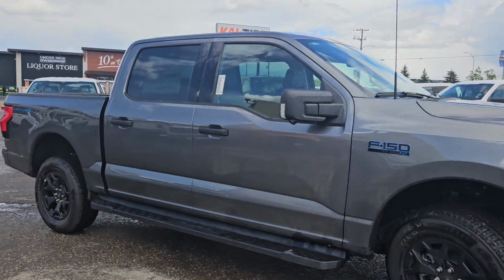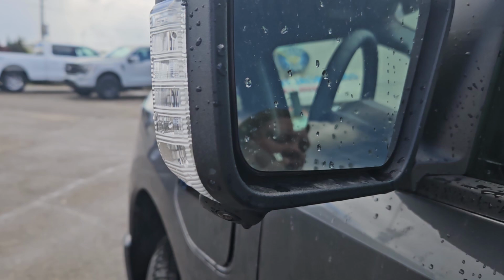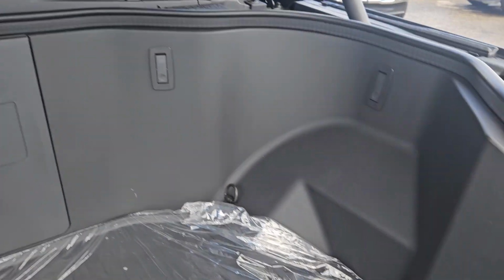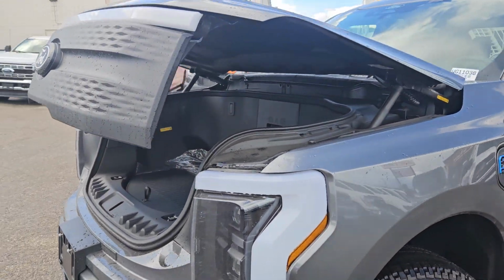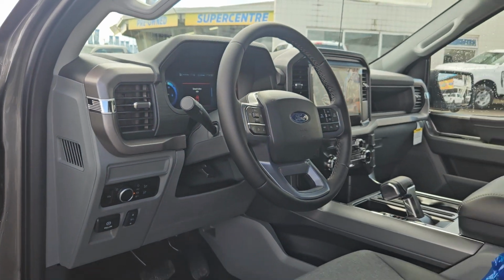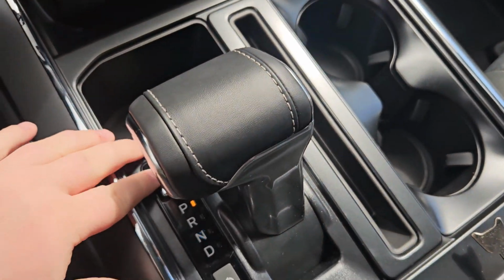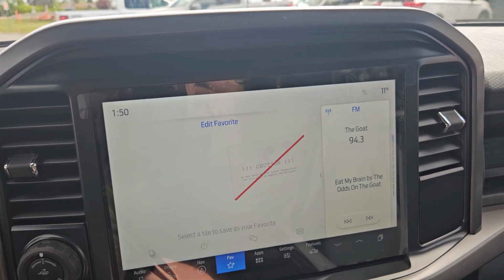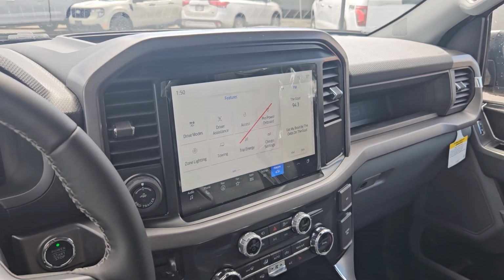Stock# WG11038 | 2025 Ford F-150 Lightning XLT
Powered by a Dual eMotor with Standard Range Battery
Supercrew 145 Wheelbase 5-1/2 Foot Box
Coming in an Carbonized Grey Metallic exterior with a Dark Slate Cloth interior
360-Degree Camera
Power-Adjustable Pedals
Mega Power Frunk
9.6kW Pro Power Onboard
SecuriCode Keyless-Entry Keypad, Driver's Side
Front Signature Light Bar
10-way Power Driver Seat and Multi-Adjustable Power Front Passenger Seat
Cloth Headed Front Seats
Tow Technology Package
Privacy Glass
Running Boards
Mobile Power Cord
Tailgate Step with Tailgate Work Surface
SiriusXM with 360L
SYNC 4 with Voice Recognition
Max Trailer Tow Package

1331 Central Street West
Prince George, BC
V2M 3E2